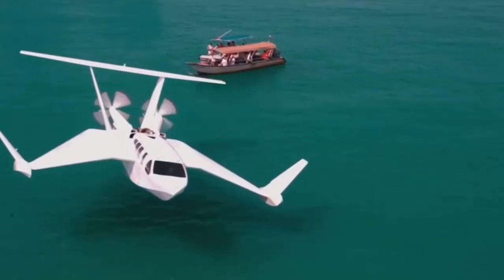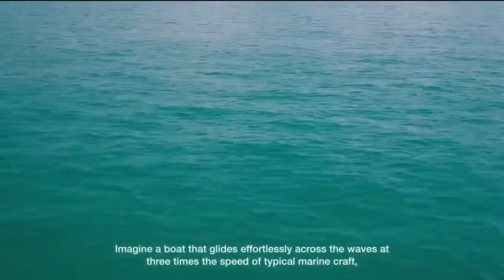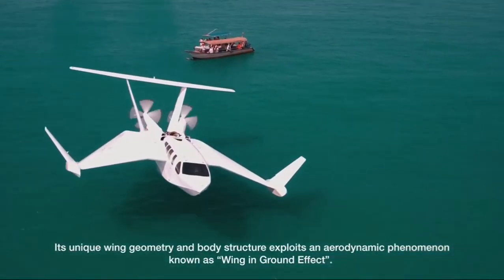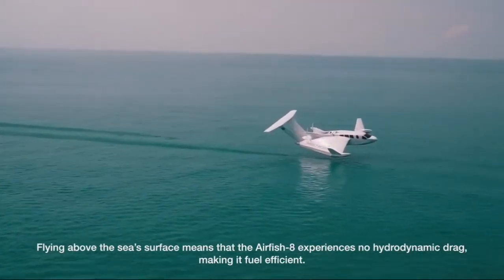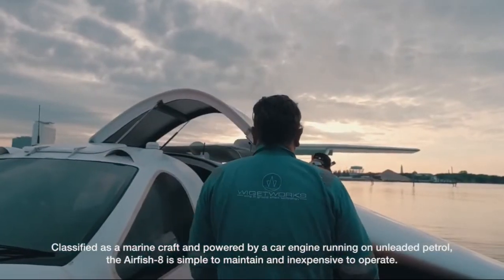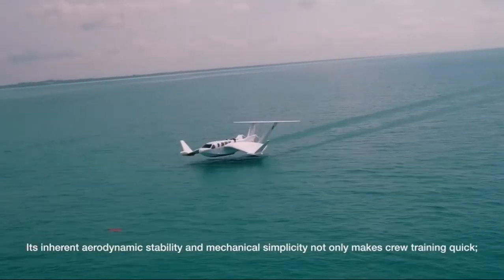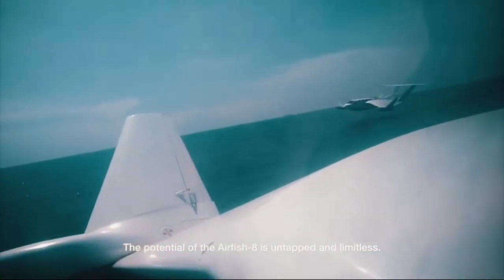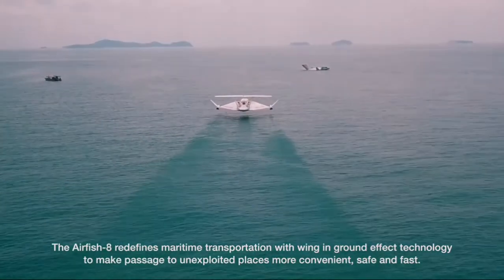Airfish 8 This Unique Marine Craft Will Change The Way People Travel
The incredible flying boat: Winged Airfish 8 vehicle can carry 8 passengers while soaring above water at 120mph
AirFish 8 (AF8) is a wing-in-ground effect craft from Singapore that needs 500m (1,600ft) to takeoff or land
It can carry between six and eight people and has a range of around 300 nautical miles (300 miles / 926km)
AF8 is powered by a seven litre V8 500bhp racing car engine that runs on 95 Octane automotive gasoline
The firm behind it is currently designing and building a larger craft, which could carry up to 50 people .

1)This video has no negative impact on the original works (It would actually be positive for them).
2)This video is also for teaching purposes.
3)It is not transformative in nature.